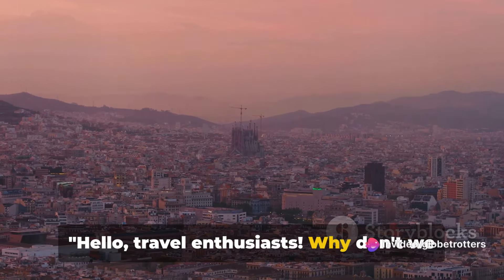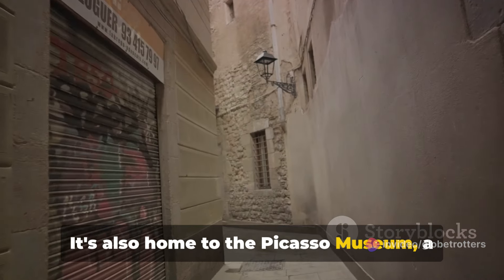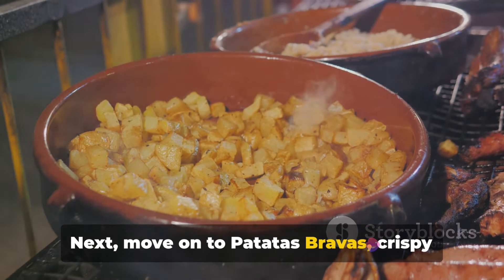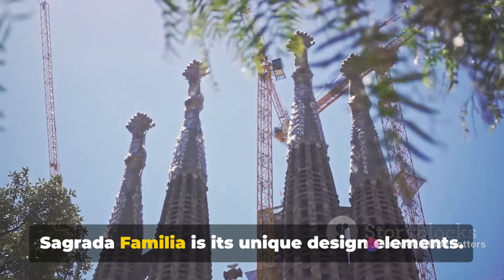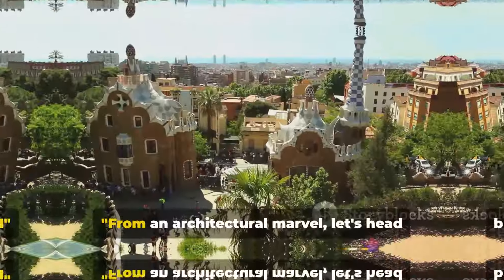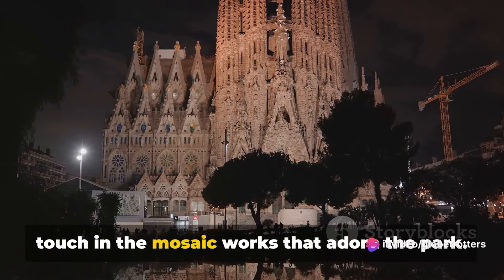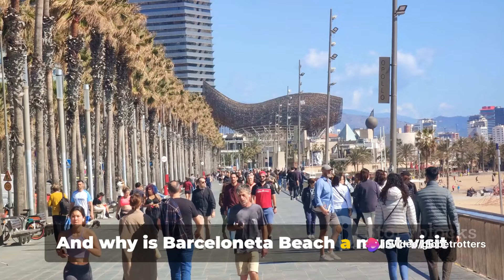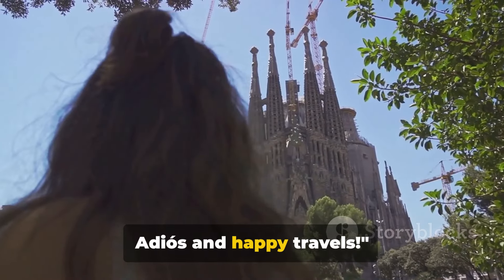Barcelona Travel Tips: How to Make the Most of Your Trip!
Welcome to our comprehensive guide to making the most out of your trip to Barcelona! In this video, we'll dive into essential travel tips, insider knowledge, and must-see attractions to ensure your visit to this vibrant city is unforgettable.

From navigating the bustling streets to indulging in mouthwatering Catalan cuisine, we've got you covered with practical advice and local insights. Whether you're a first-time visitor or a seasoned traveler, there's something for everyone in Barcelona.

Join us as we explore iconic landmarks like the Sagrada Familia and Park Güell, uncover hidden gems tucked away in charming neighborhoods, and sample the best tapas and paella the city has to offer.

Get ready to immerse yourself in Barcelona's rich history, culture, and breathtaking architecture. With our tips, you'll be able to create memories that will last a lifetime in this enchanting Mediterranean paradise.

Don't miss out on the ultimate Barcelona experience – hit play and let's embark on an adventure together!